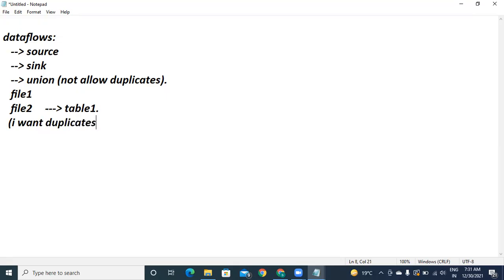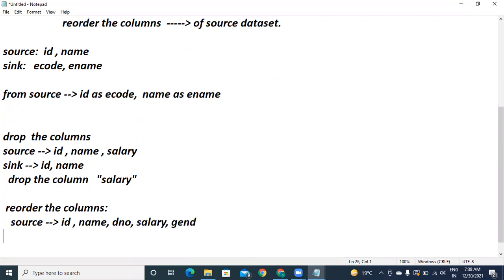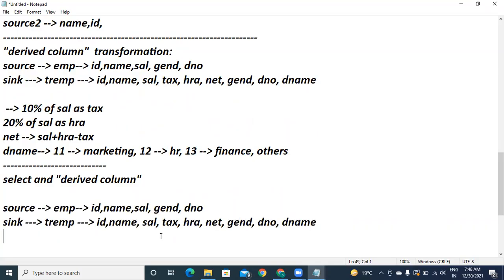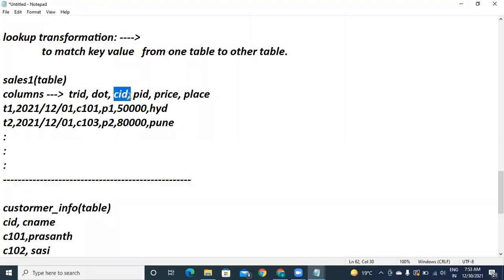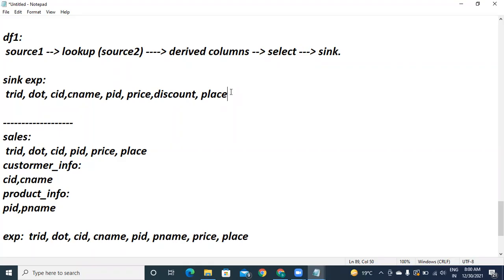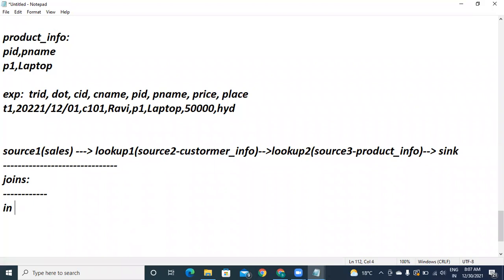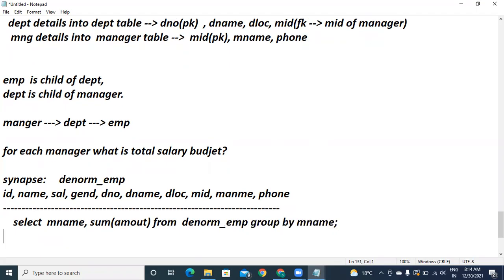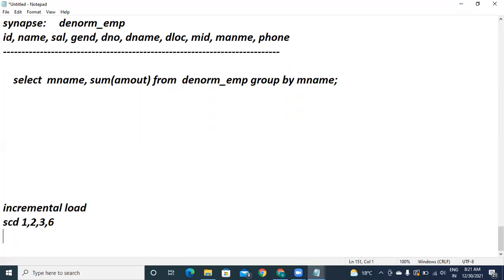Copy of adf21 b1